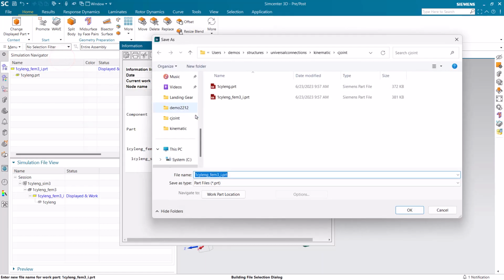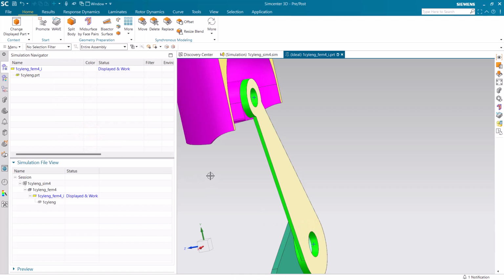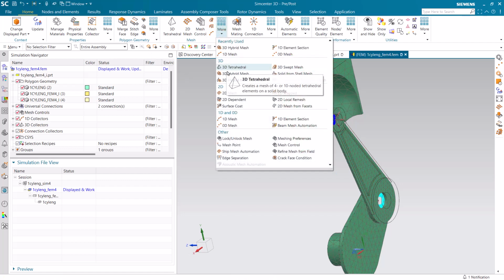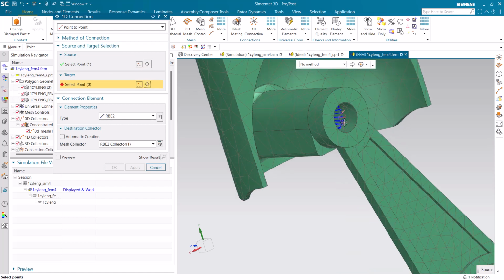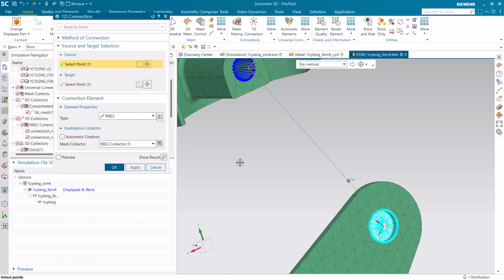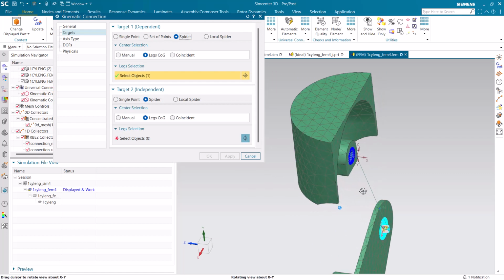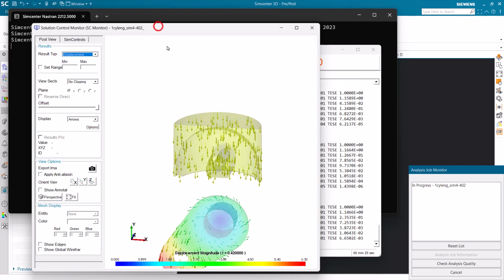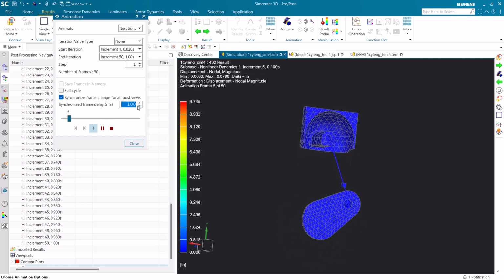How To Replace A Flexible Component With A Rigid One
See these tips on swapping out a flexible component with a rigid one.